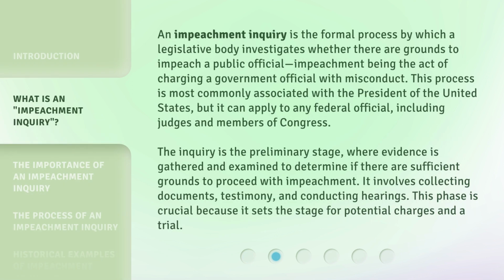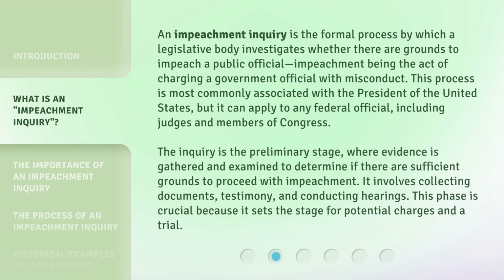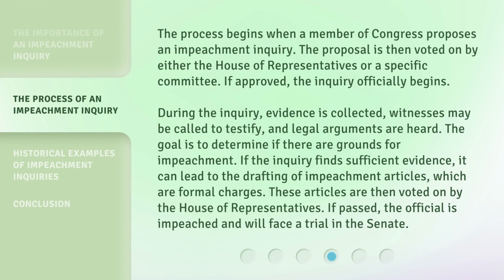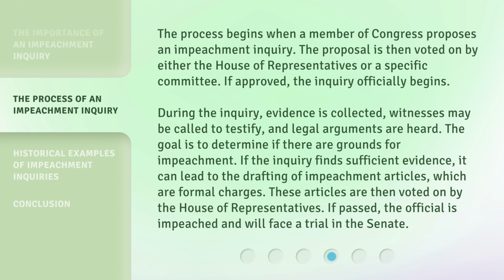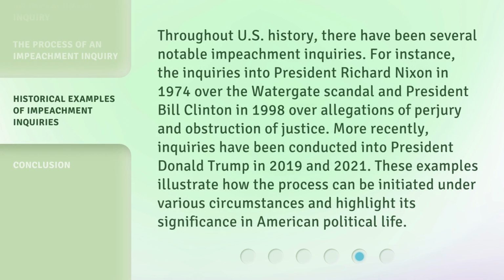Understanding "Impeachment Inquiry": A Guide for English Learners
Simplified explanations and key terms make understanding this important political process a breeze!

00:00 • Introduction - Understanding "Impeachment Inquiry": A Guide for English Learners
00:39 • What is an "Impeachment Inquiry"?
01:24 • The Importance of an Impeachment Inquiry
01:56 • The Process of an Impeachment Inquiry
02:41 • Historical Examples of Impeachment Inquiries